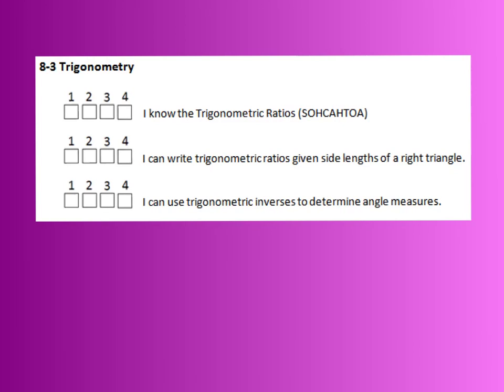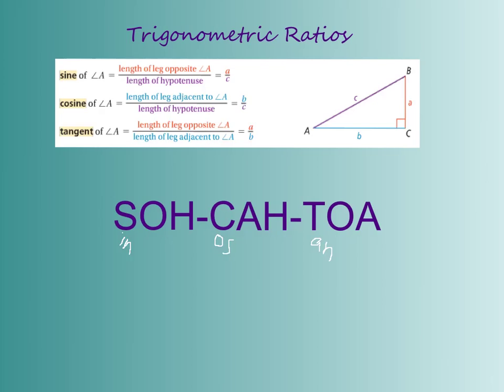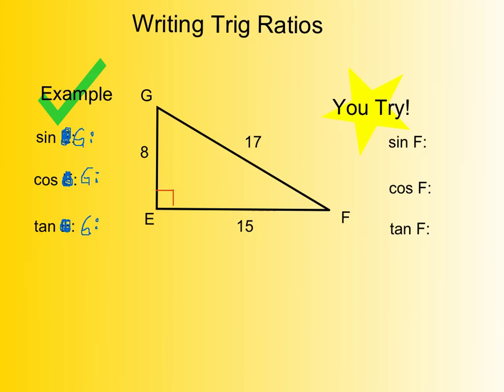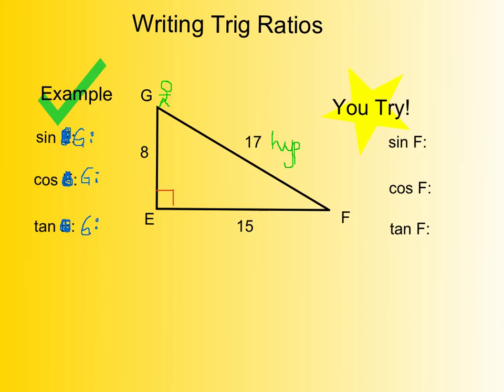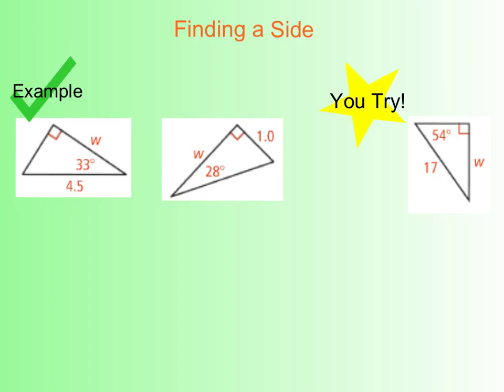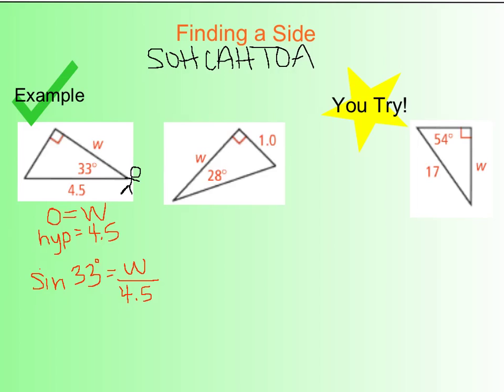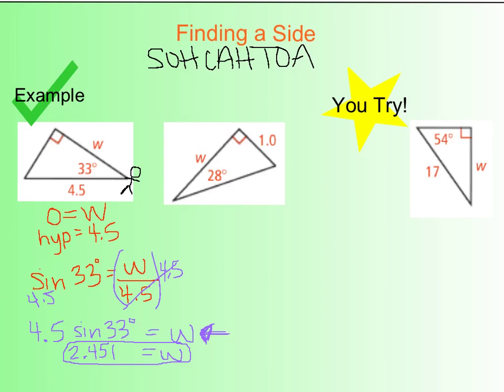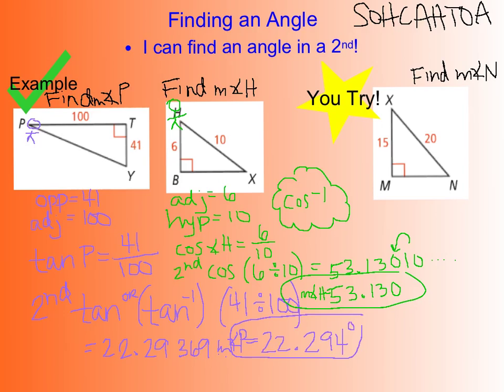8-3 Trigonometry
8-3 Trigonometry